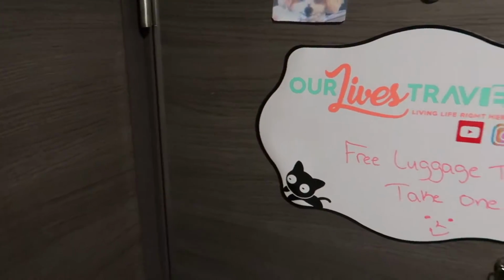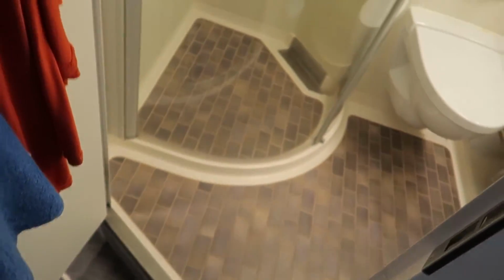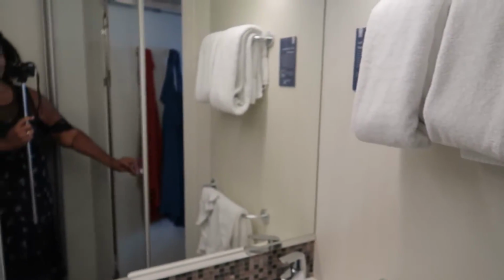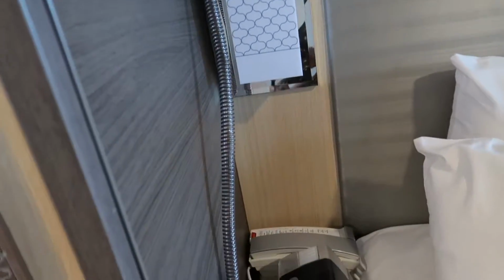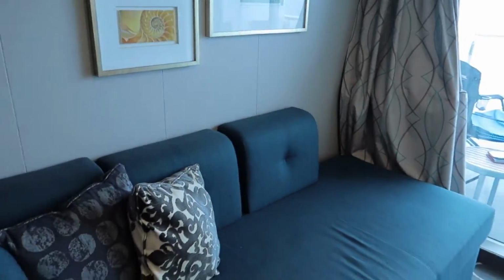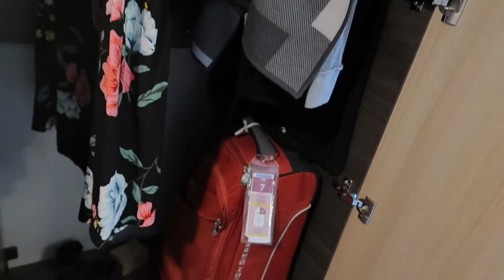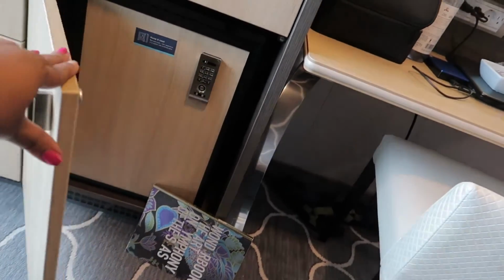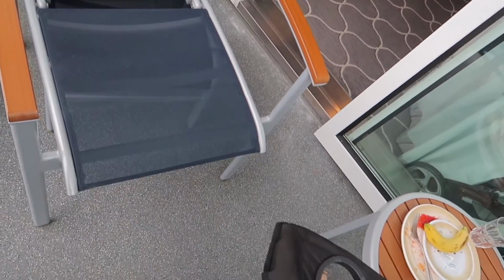Balcony Cabin Tour!! Symphony of the Seas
Hello Everyone, WELCOME to Our Lives Traveled!

Today’s adventure is our cruise aboard Royal Caribbean's Symphony of the Seas!

This is the Third video in our Symphony of the Seas - Royal Caribbean series.  Videos will include:

Symphony of the seas:

-Southwest Airlines flight
-Boarding Day
-Deck by Deck Ship Tour
-Food Tour
-Port tour
-Reviews and much more!!

WHERE.

MUSIC.